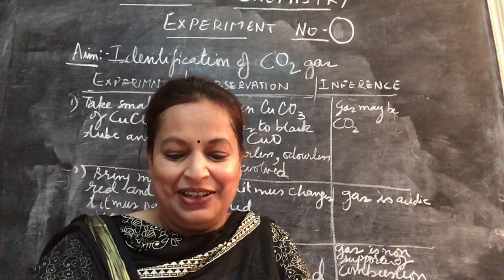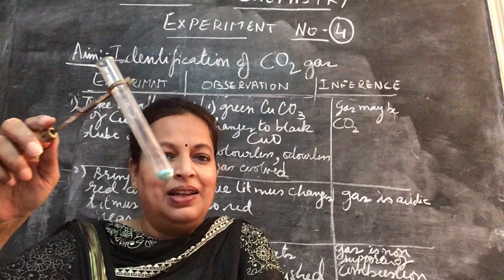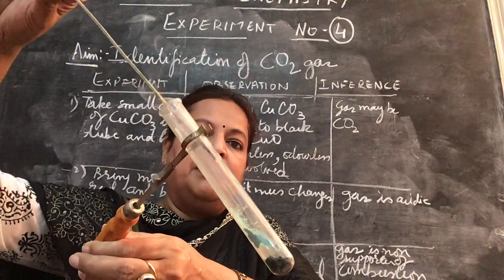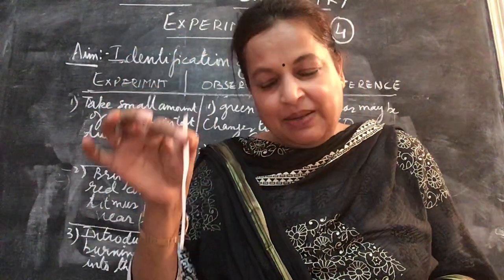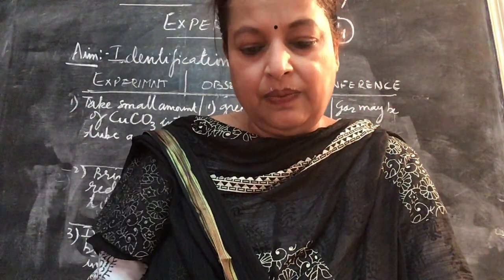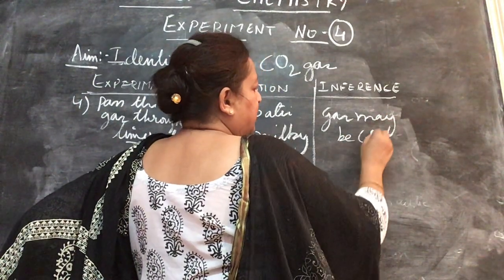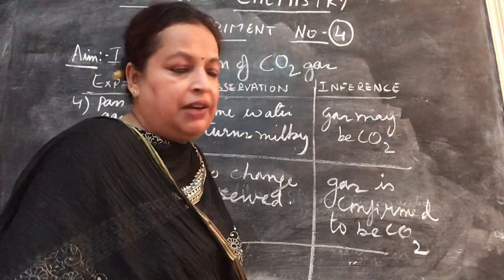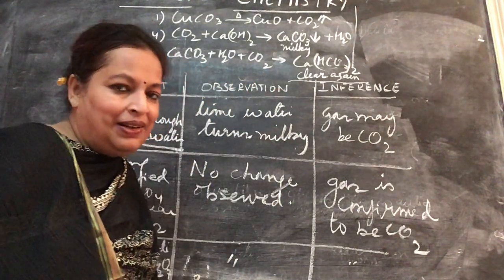Class 9 || chemistry || practical chemistry || part 4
Identification of carbon dioxide gas